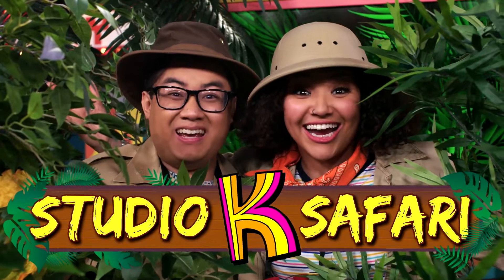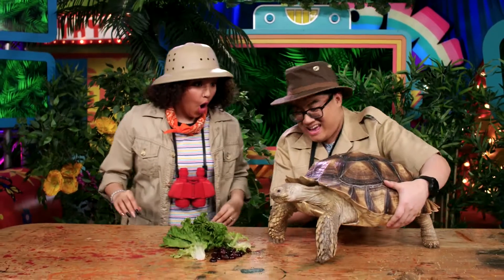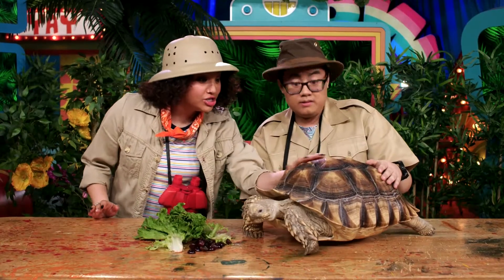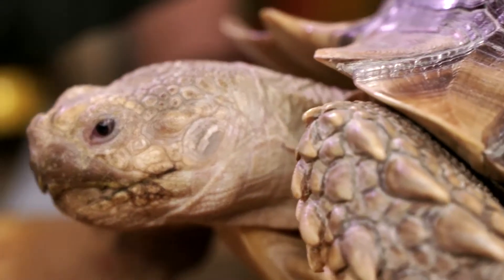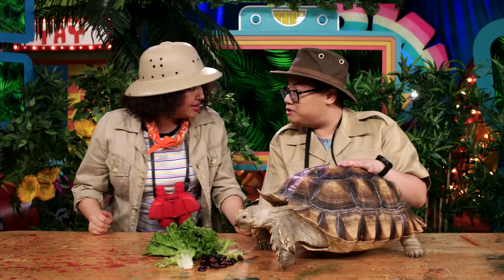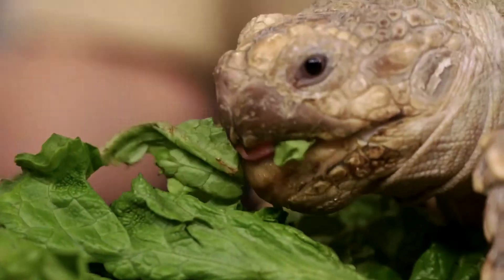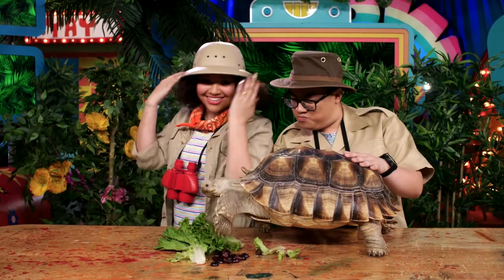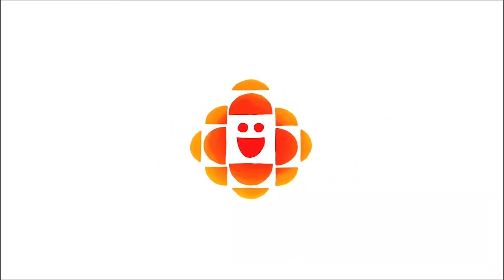Studio K Safari: Tortoise | CBC Kids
It's Safari time again as Tony and Janaye catch up with a Tortoise!

Watch CBC TV weekdays 7 a.m. to 11 a.m. | NL 7:30 a.m. to 11:30 a.m.

Saturdays Ontario & Quebec 6 a.m. to 12 p.m. | NL 6:30 a.m. to 1:30 p.m. | Maritimes provinces 6 a.m. to 1 p.m. | Manitoba & Saskatchewan 6 a.m. to 11 a.m. | Alberta 6 a.m. to 10 a.m. | British Columbia 6 a.m. to 9 a.m.

Sundays 6 a.m. to 8 a.m. | NL 6:30 a.m. to 8:30 a.m.